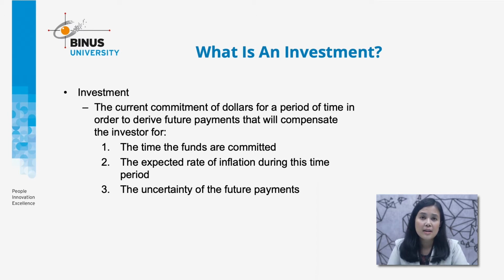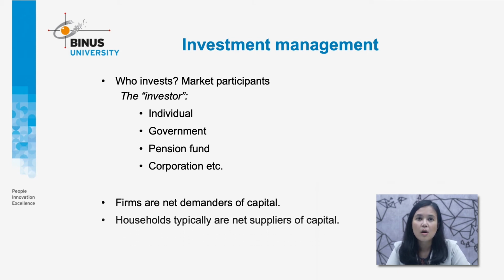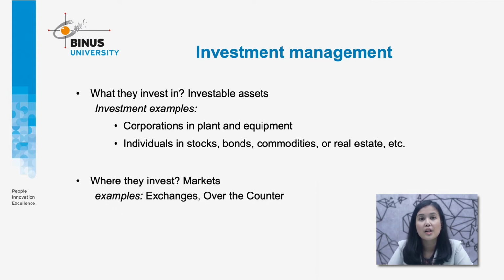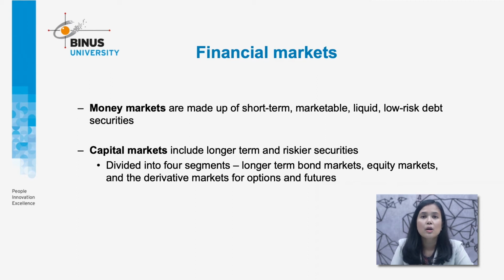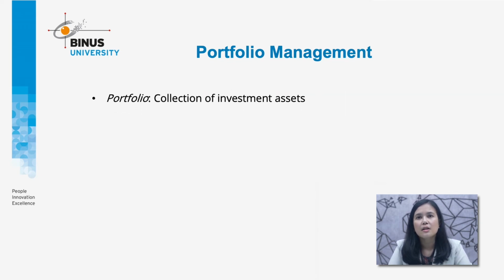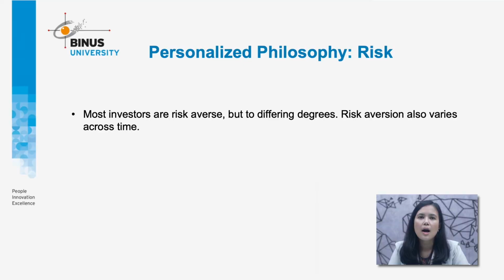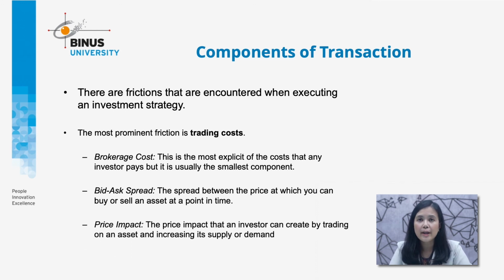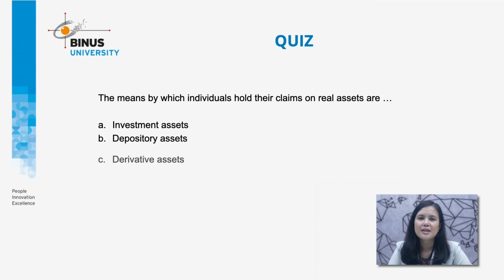01. The Investment Setting: an Introduction